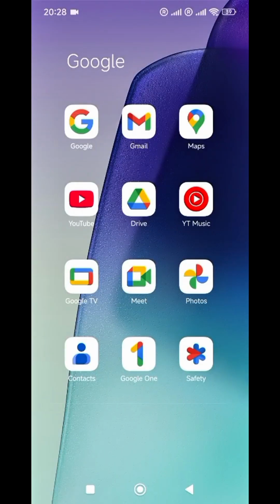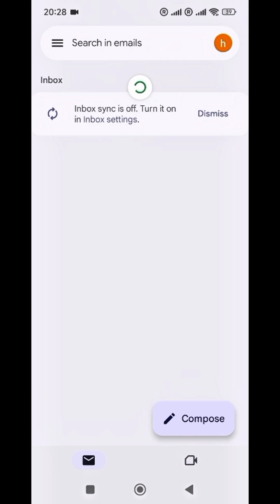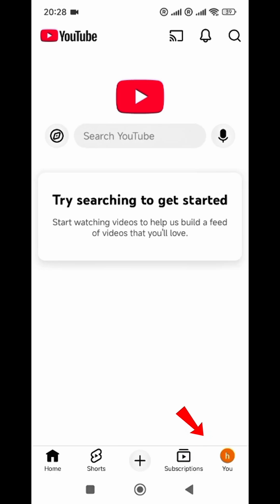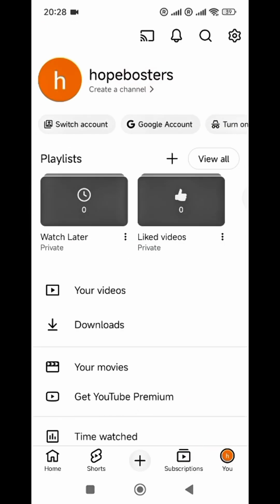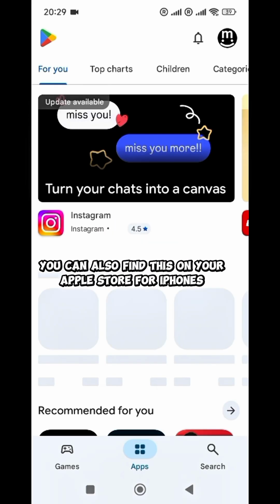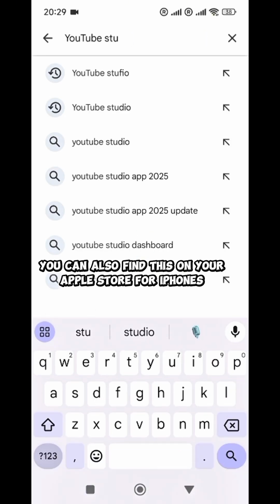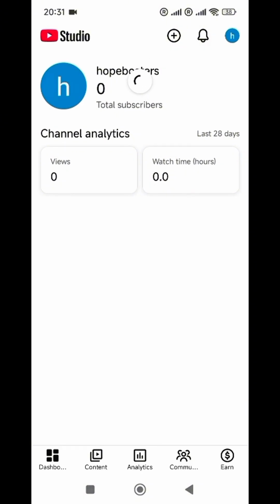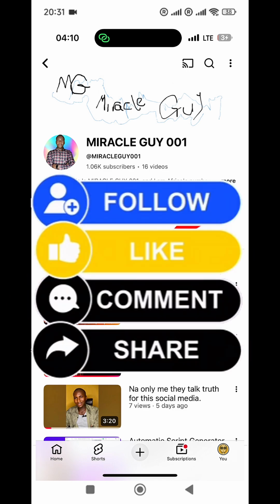How To Create A YouTube Channel || This is the right way to create a YouTube channel.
In This Video, I Showed and explained how to create a YouTube channel, you can check how to set up a YouTube channel here;